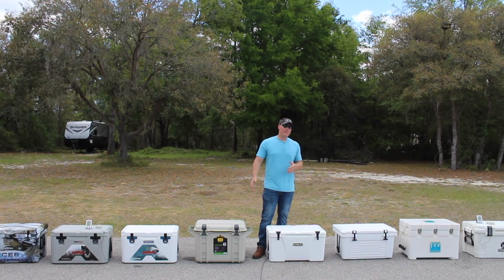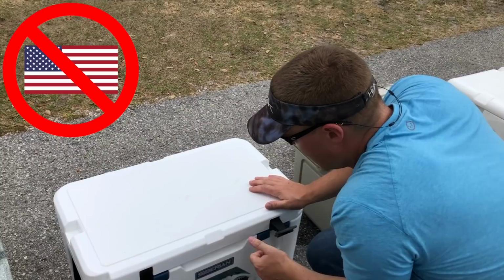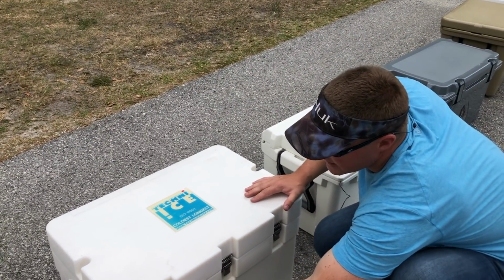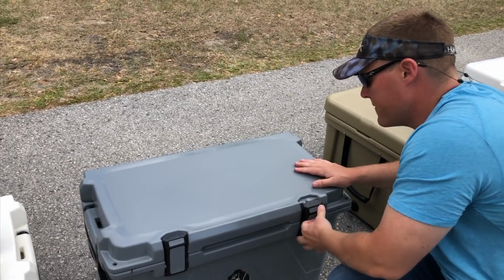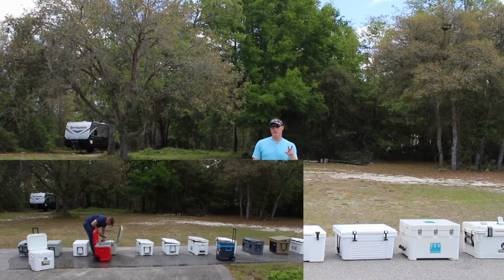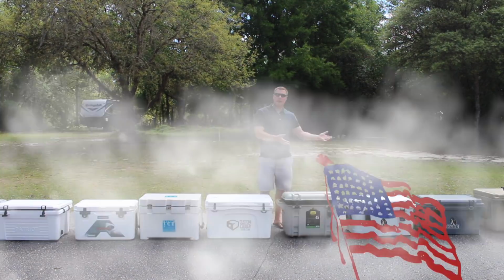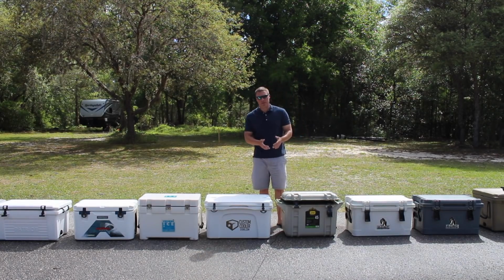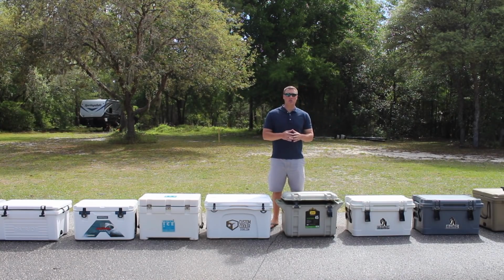Coolers Made In USA Vs Foreign Made Coolers - Build Quality & Ice Retention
Many of our viewers wanted to know which was better a USA made or a Foreign made roto molded cooler. This is a very fair question considering the price difference of an American Made cooler vs a Chinese made cooler. After having conducted well over 50 cooler tests and reviews we have found the best US Made cooler and best non-USA made cooler. We matched these coolers up to see if there was an ice retention performance difference.

Size for size the USA made coolers, although more expensive, outperformed the foreign manufactured coolers. We also feel that the American Made coolers are a superior build quality. Although not seen in any of the coolers in this test (again, these are the best) many of the cheaper Made In China coolers experience pitting and warping in the lids. Many of our viewers/readers report back that some of the cheaper coolers when left in the back of a pickup truck for 6 months or a year will have a warped lid.

It is also worth considering that even though the American coolers cost more upfront, they are often backed up by better warranties. The Otterbox & Kong Cooler for example are backed up by Limited Liftetime Warranties.

✩✩✩Top 3 USA Made Coolers: ✩✩✩

1. Kong Coolers 50 (white)

2. Otterbox Venture 45

3 . Orca 58